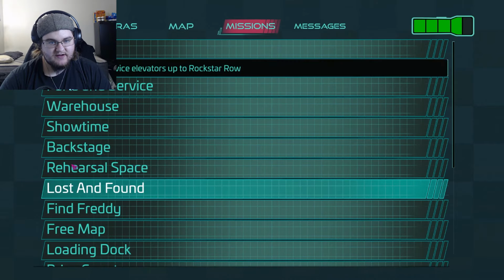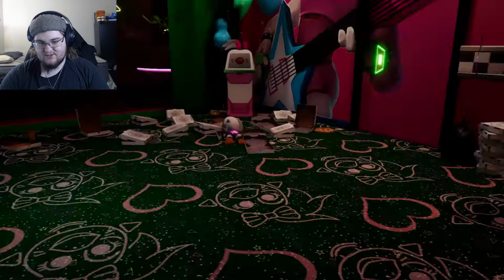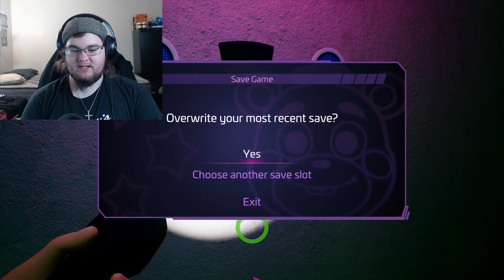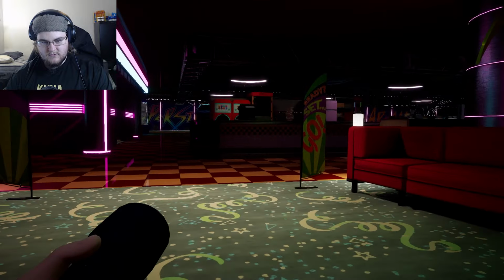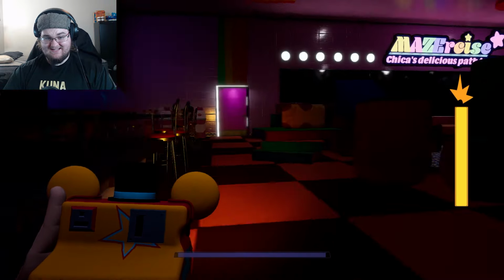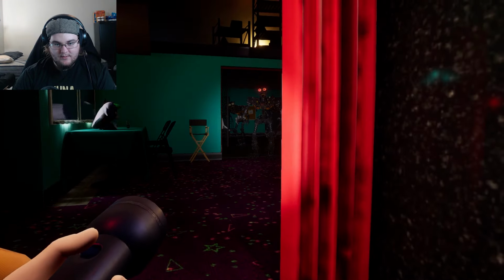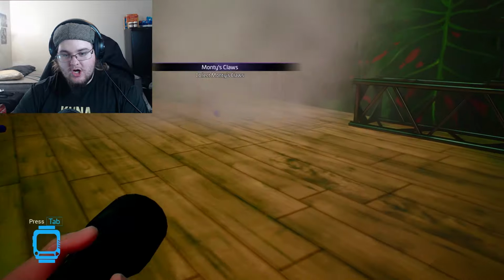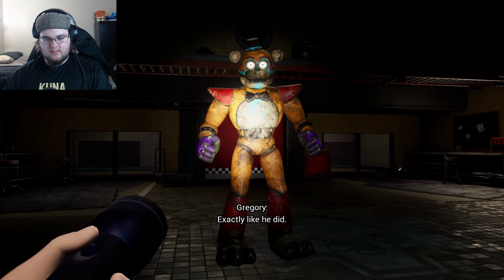TAKING CARE OF MONTY! | FNAF Security Breach - Part 5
In This Episode, We Take Care Of Montgomery Gator...